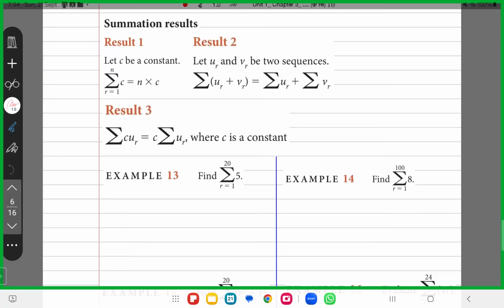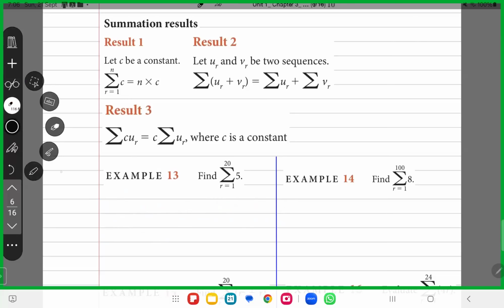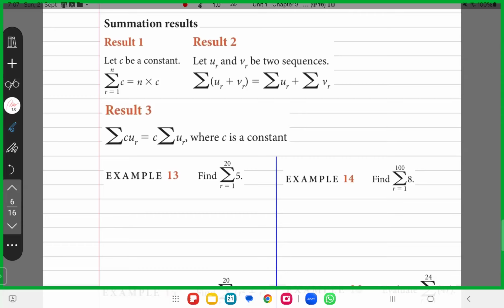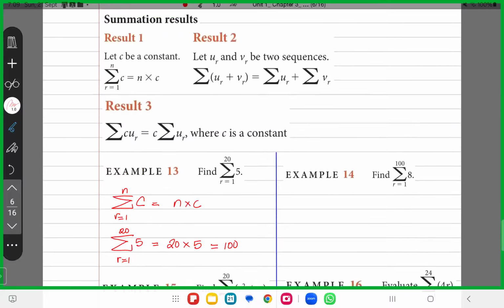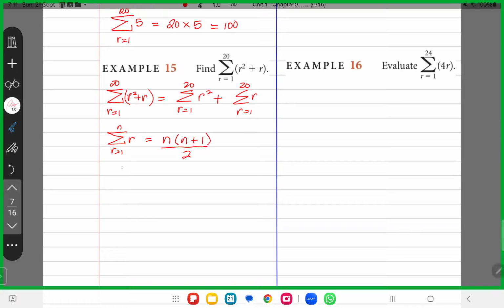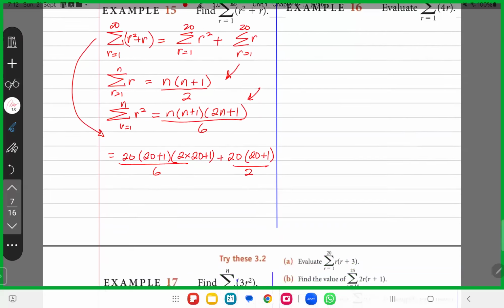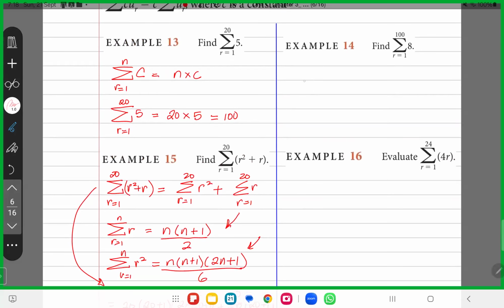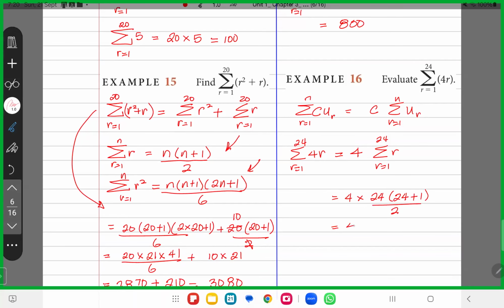U1 Chapter 3 Examples 13to16